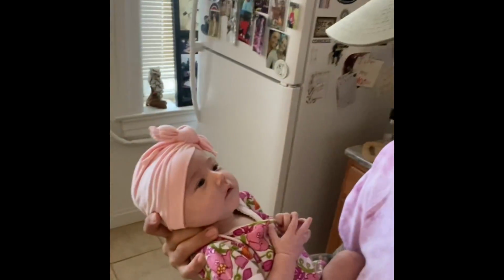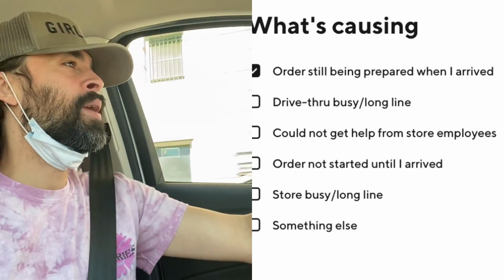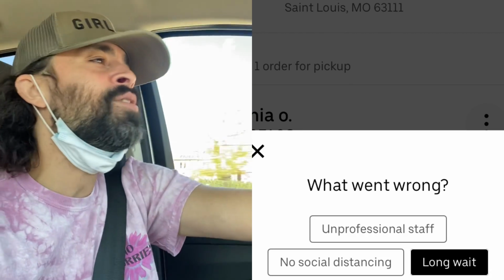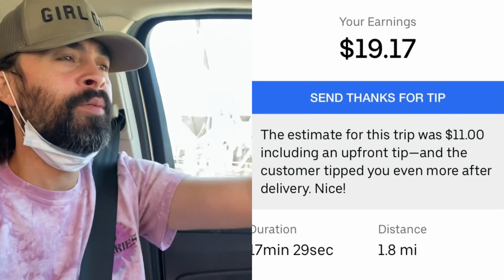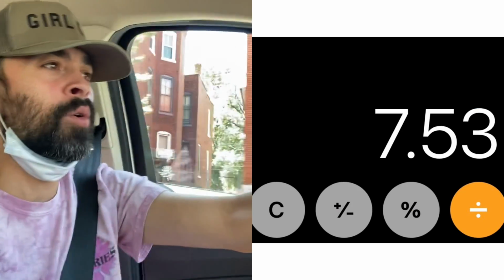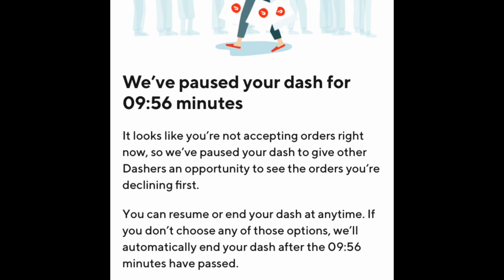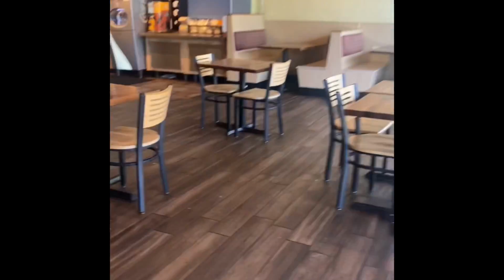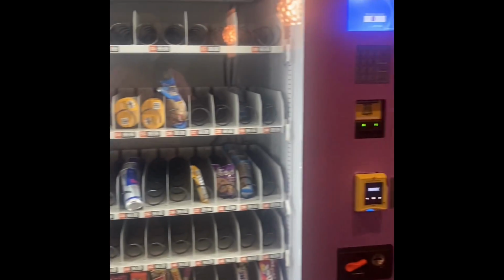DoorDash VS. Uber Eats💪🏼. Which app is Better? Which makes US more Money 💰?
Which GIG App is Better? DoorDash or Uber?
If you could only do 1 … what is your choice?

I go through some of the good and bad with both Apps!

Comment in the section what GIG apps you use and what you like about about them!

Bet on you, Set Goals, one day at a Time

Positive Vibes

Cheers 🍻